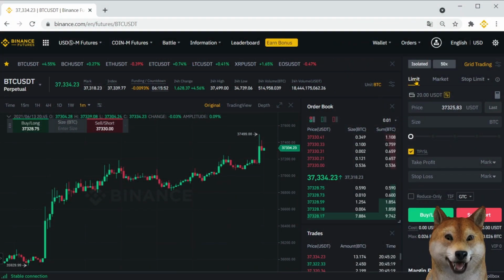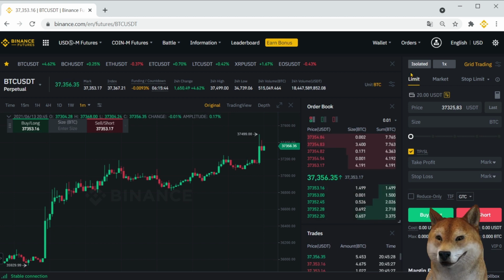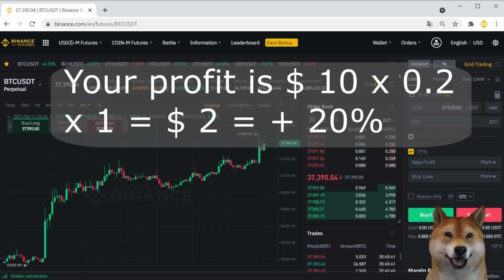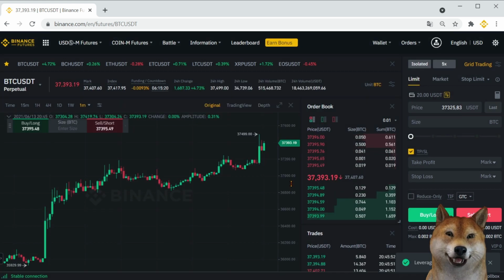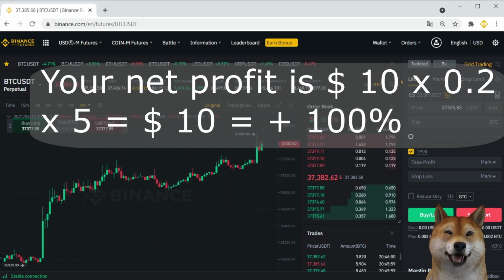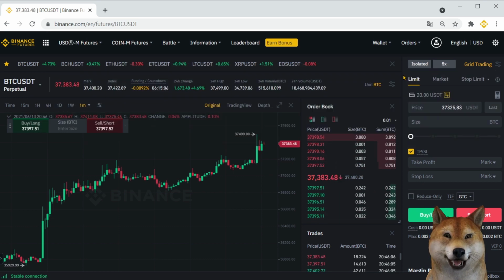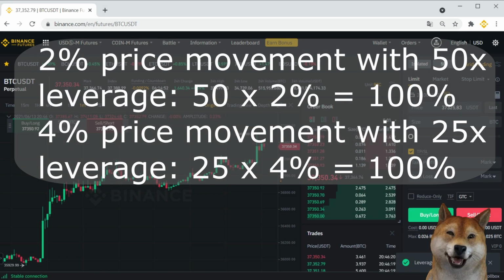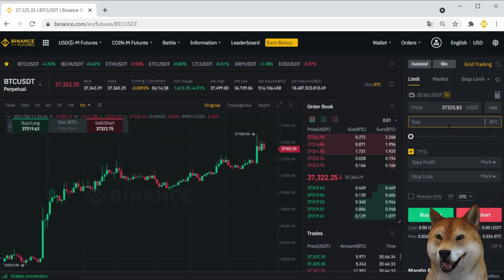Binance futures trading leverage. Margin leverage tutorial.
Binance futures trading leverage. Margin leverage video tutorial. Let's look!
In this video, a quick guide to leveraged trading. I explain with an example in this guide!